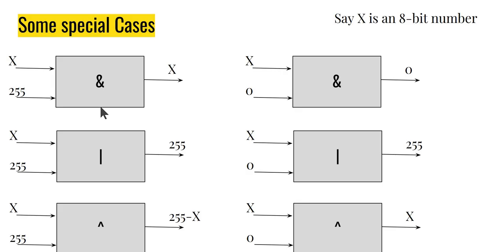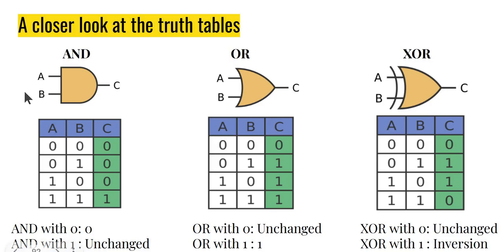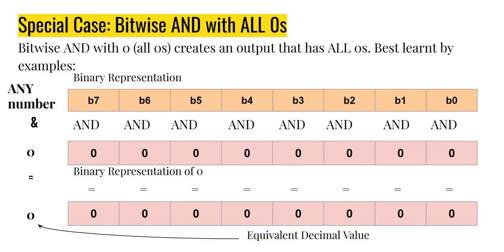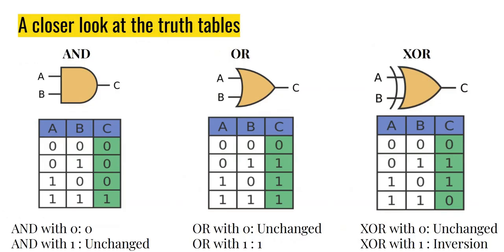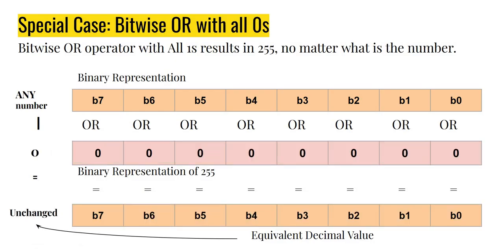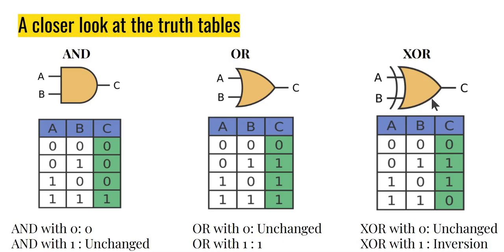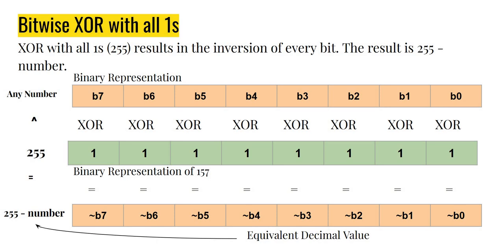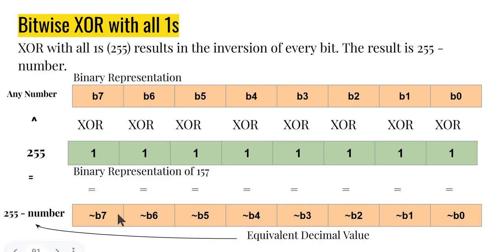10. Bit by Bit - Special Cases of Bitwise AND/OR/XOR with All 0 and All 1 patterns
In this video we see some special cases of bitwise operators and examine the results of applying the AND/OR/XOR operators to the all 1s and all 0s patterns. These are useful in practice.